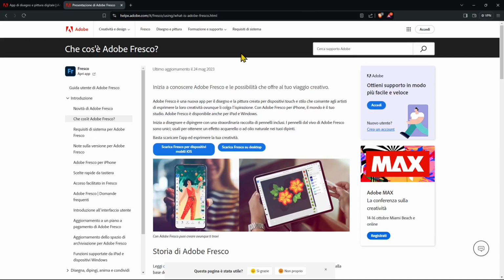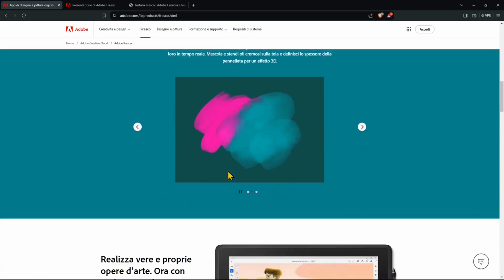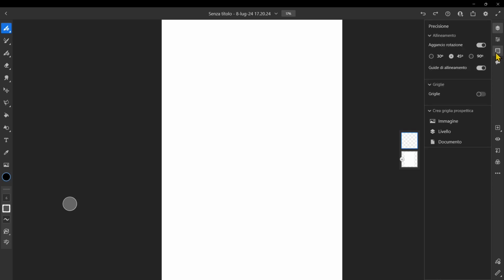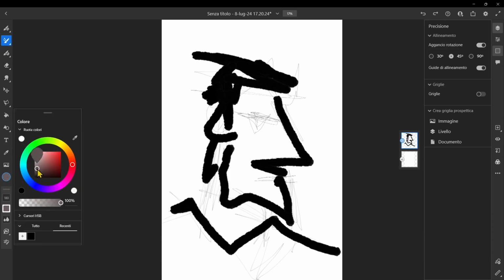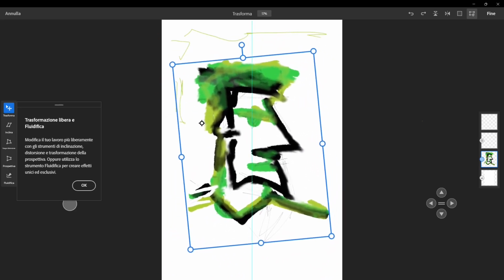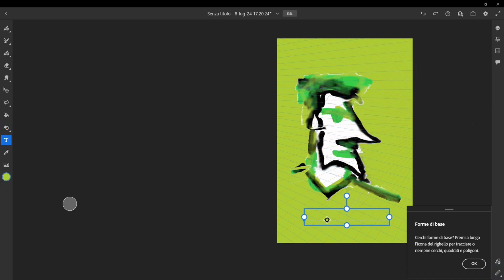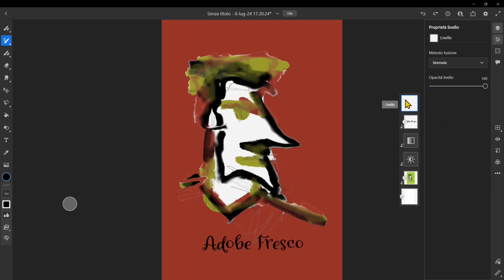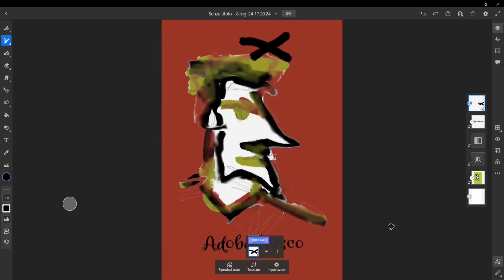Videoguide - How to Create Free Hand Sketches and Paintings, Quick, Easy and Free Using Adobe Fresco